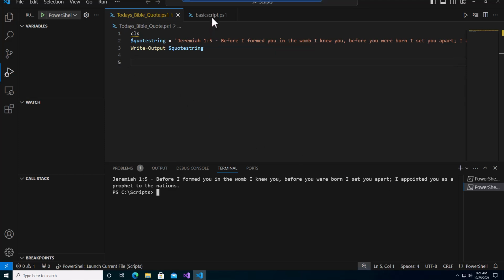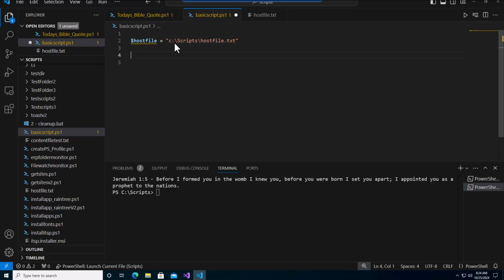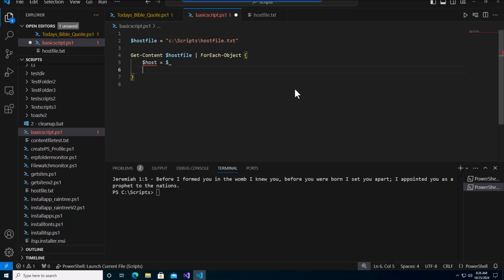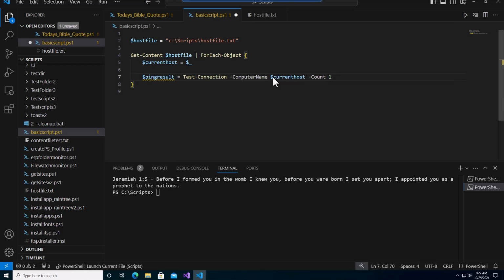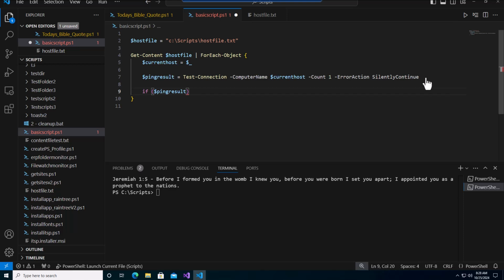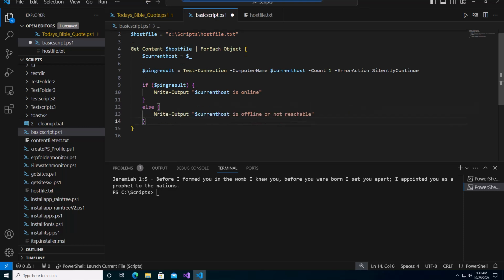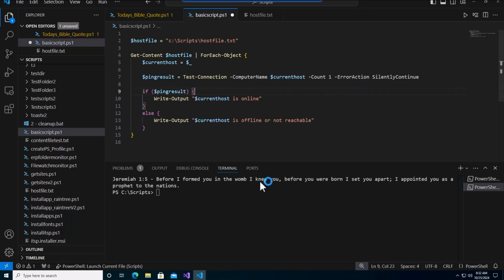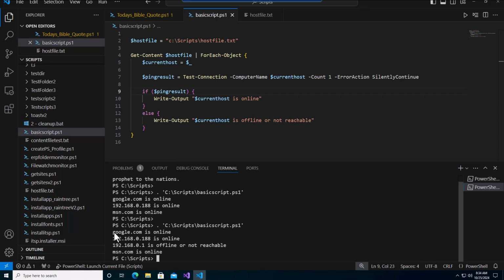Learn Powershell and Bible Quotes - Day 70 - Pinging a List of Hosts